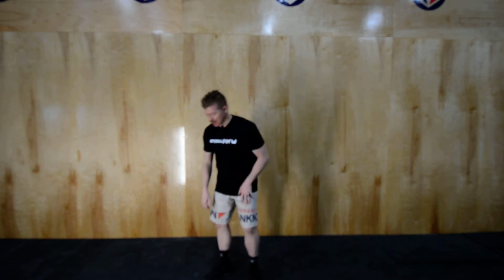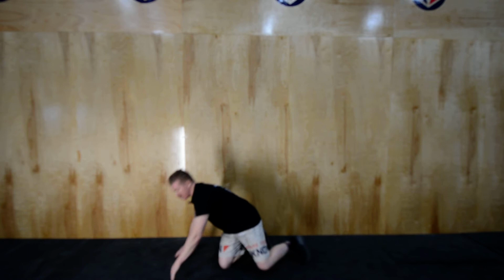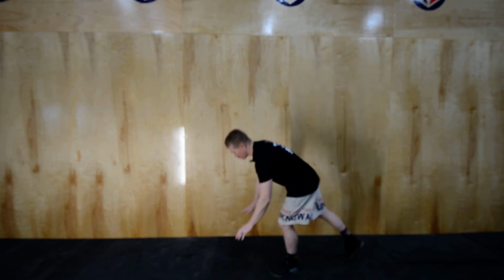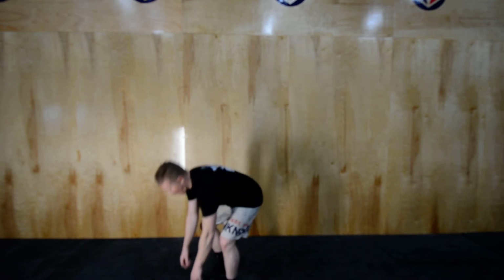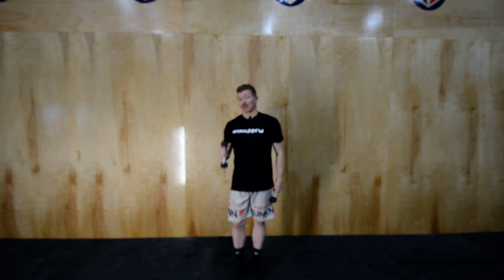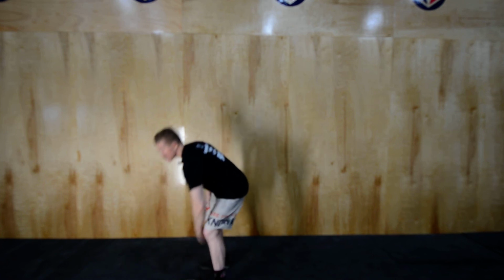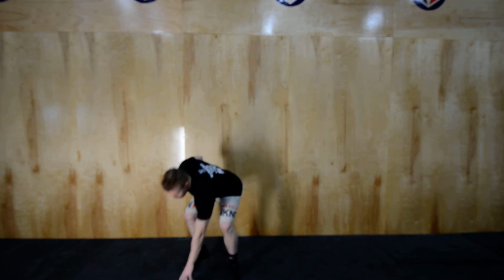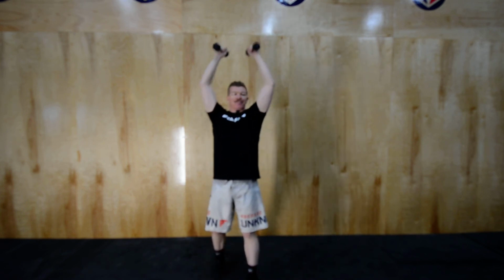Monday May 4th, 2020 - Feral 45 At Home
DAILY-5 WARM-UP
5 SETS (:20 ON / :10 OFF)*
MOVT 1 - Single DB Strict Press
MOVT 2 - Mountain Climbers
*Both movements = 1 Set
(No Measure)

FULL-BODY STRENGTH
AMRAP x 2 MINUTES
Max Push-ups
-1:00 Rest
EMOM x 10 MINUTES
MIN 1 - :40 Max DB Hammer Curls
MIN 2 - :40 Max DB Strict Press
-1:00 Rest
Max Push-ups
(Score is Reps)

FULL-BODY WORKOUT
4 SETS
1:00 - DBL DB Snatch
1:00 - :30 DB Floor Press into :30
DB Hollow Flutters
1:00 - Max Distance Run, Bike, or
Row
-Rest 1:00 b/t Sets-
(No Measure)

FINISHER + NCMOBILITY
EMOM x 4 MINUTES
MIN 1 - :40 DB Side Bend (R)
MIN 2 - :40 DB Side Bend (L)
into...
AMRAP x 1 MINUTE
Max Russian Twists